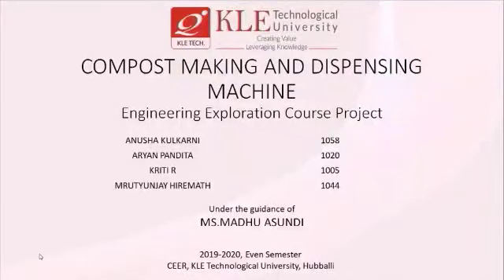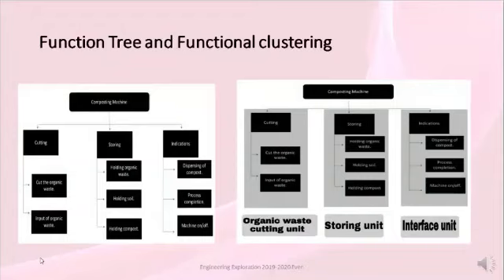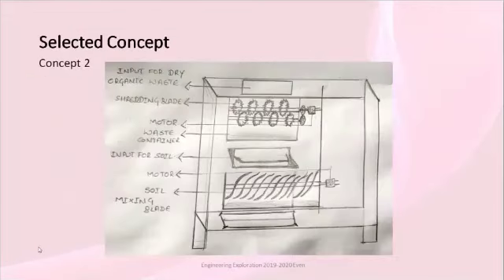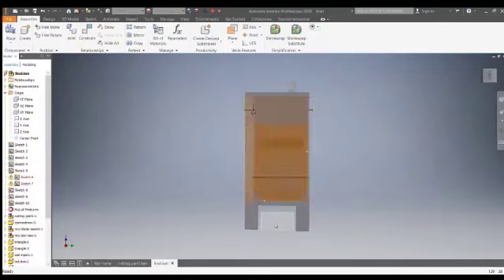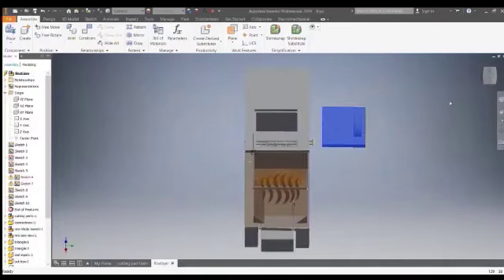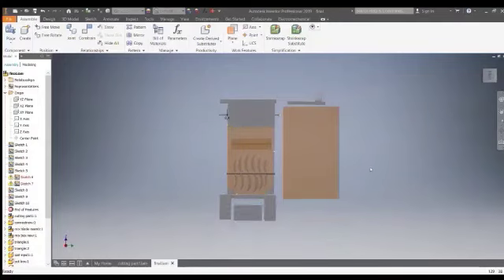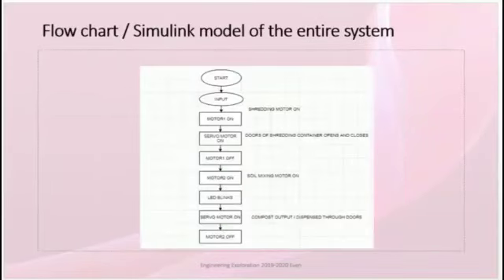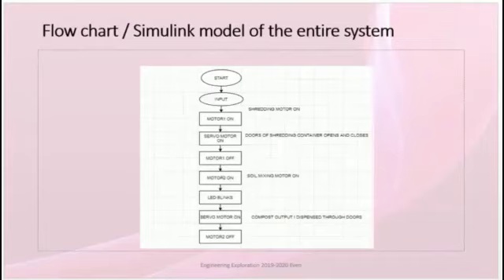J 01 Agri Mechanization 2019 20 Even